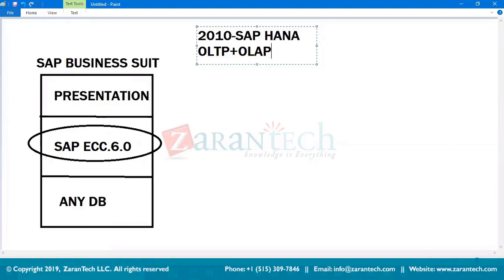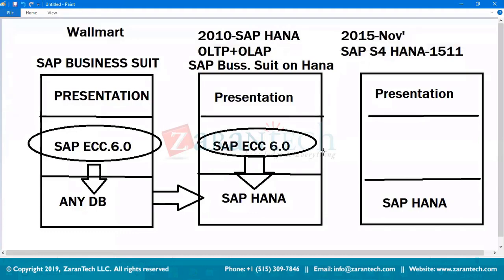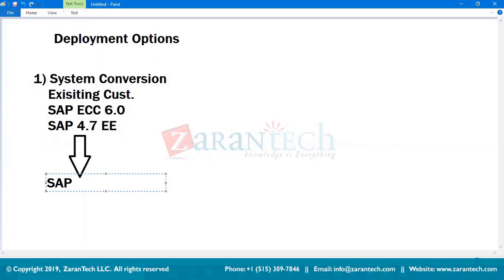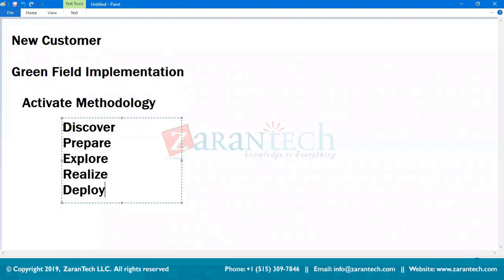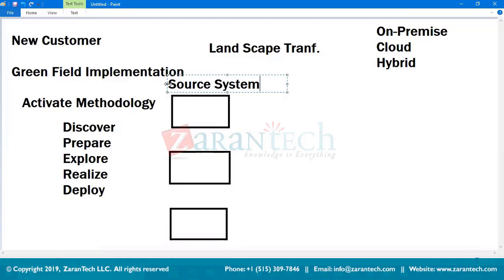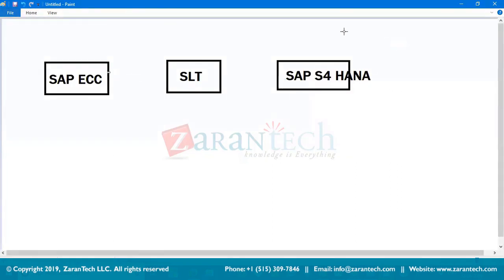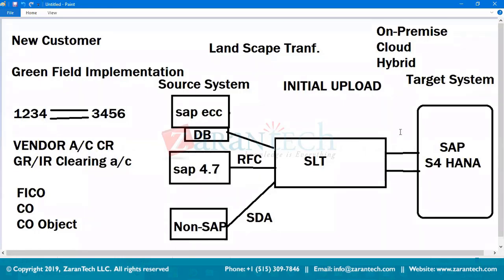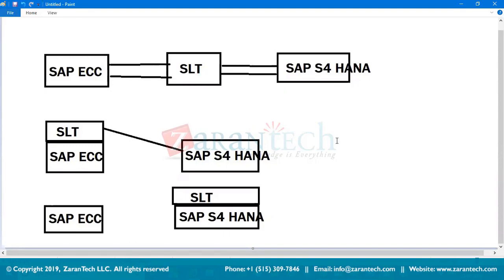SAP S4 Hana Central Finance Video Training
Sap Gts Risk Videos designed and prepared by certified & experienced professional